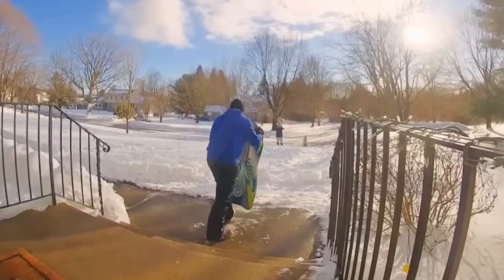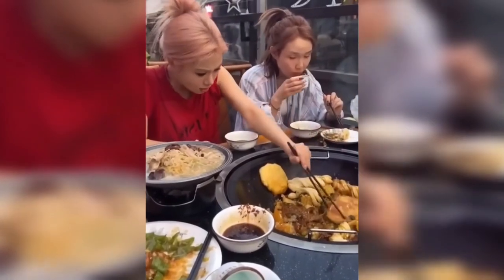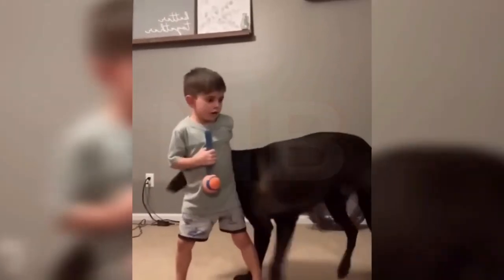If You Laugh, You RESTART | #12 | February | Funny | Comedy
Link To One Piece Keychain

🌟✨ Ignore Please ✨🌟
Fresh offensive memes if YLYL
What if Deku
Avocado craft
Kuru kuru
Paket Phoenix
So beautiful so elegant meme original video
Just looking like a wow meme original
Animation meme
Moye moye meme
Cheese slap meme
Is that Freddy Fazbear meme
Aayein meme